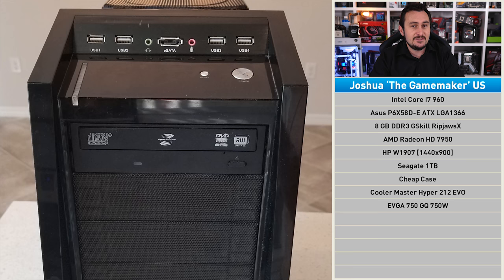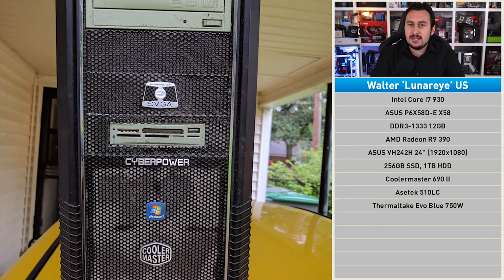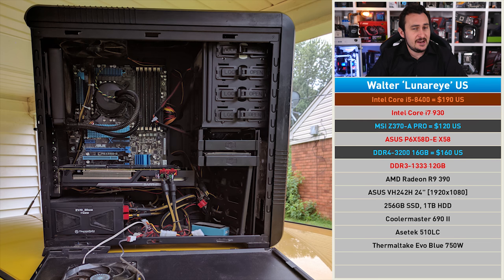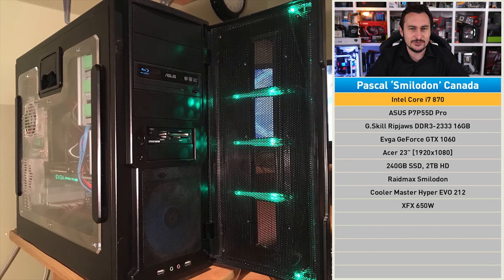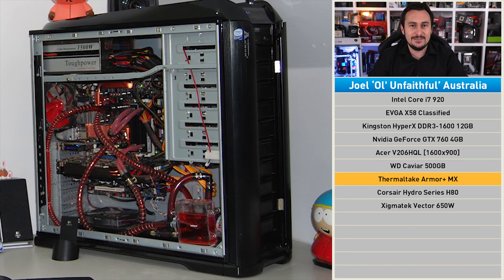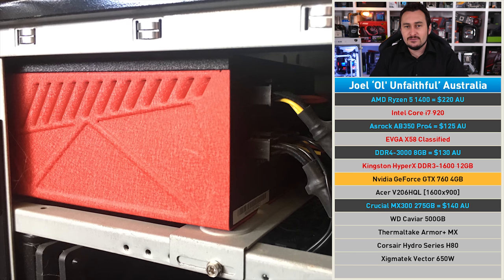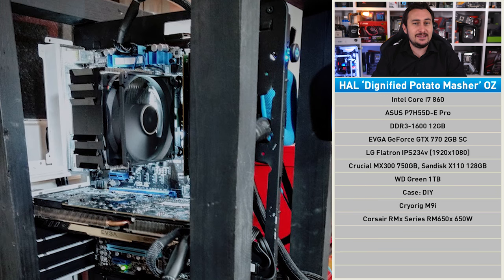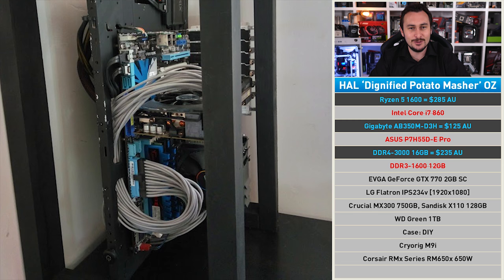Upgrade My PC Please! [S01E07] Balln With A Core i7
HOW TO VOTE FOR A WINNER!

HOW TO ENTER 'Upgrade My PC Please'...
3) Join the conversation here and on TechSpot's Forums

The Pro League live matches have now been completed. The Rainbow 6 APAC Finals will be held in Sydney October 21+22.

Check Prices of Recommended Components Here:
AMD Ryzen 5 1600 =
Intel Core i5-7600K =
MSI B350 Gaming Plus =
MSI B350 Tomahawk Arctic =
ASRock AB350M Pro4 =
DDR4-2400 8GB =
Crucial MX300 525GB =
Deepcool Gamer Storm Captain 120EX =
Cryorig M9A =